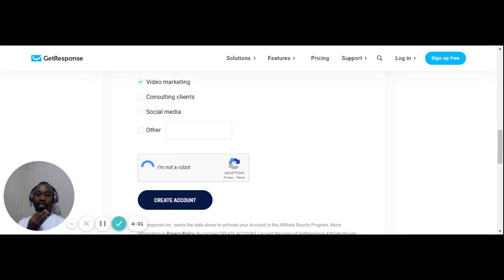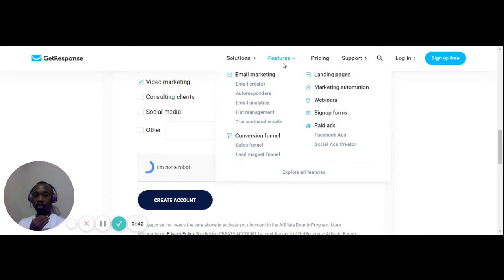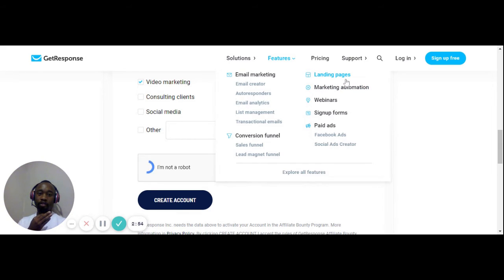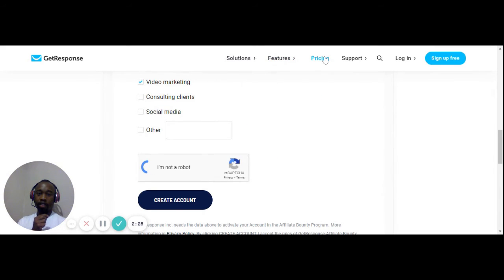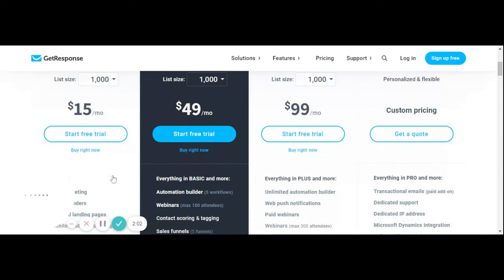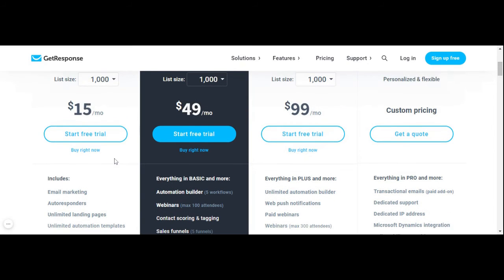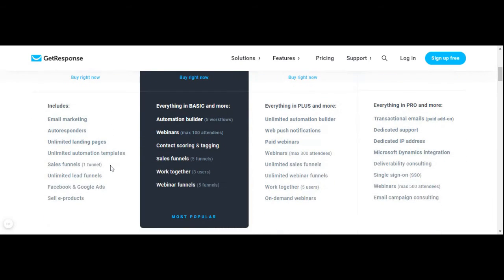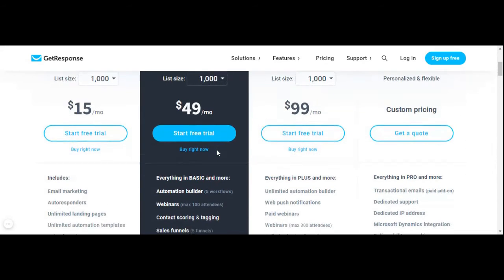how to make money with get response and get to know get response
thanks